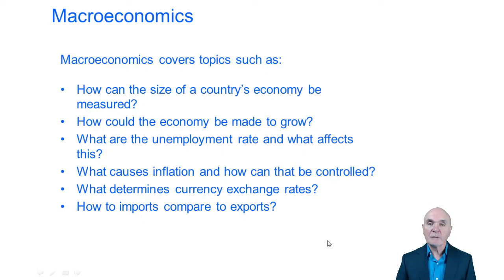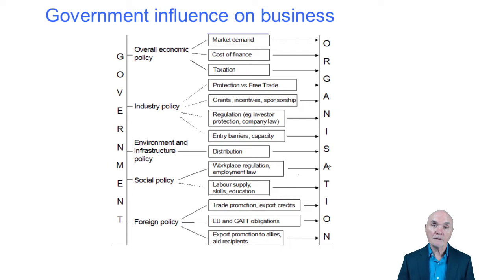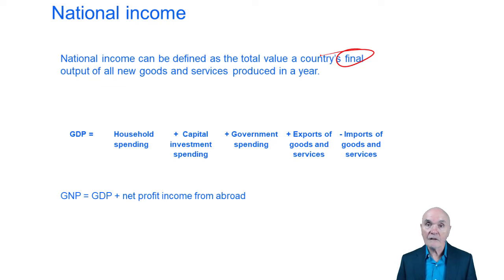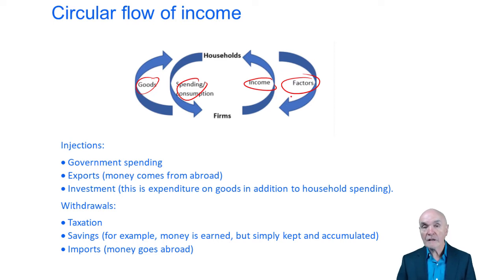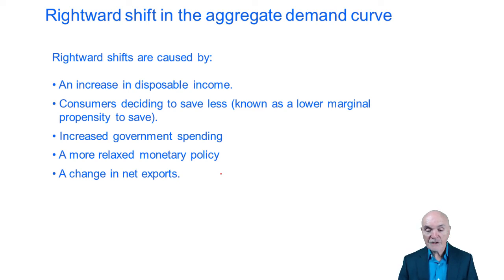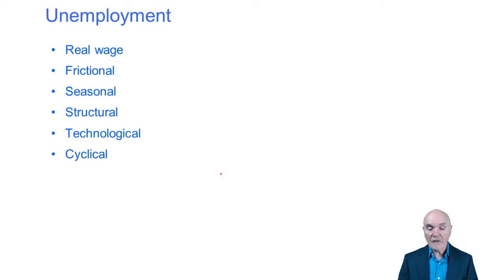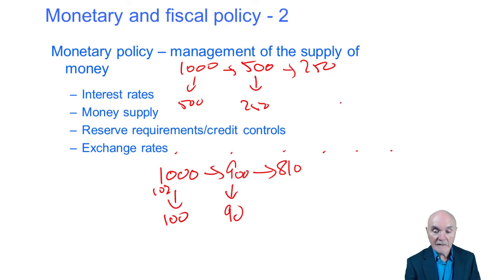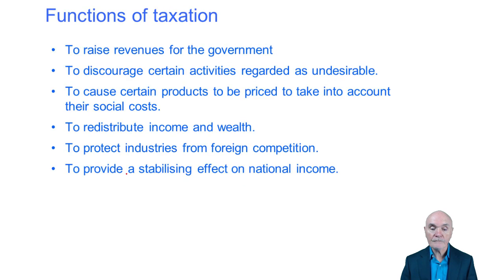Macroeconomics - ACCA Accountant in Business (AB)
*** Complete list of our free ACCA lectures for Paper AB is available on OpenTuition.com

to download the notes used in the lecture and access ALL free resources: ACCA lectures, ACCA AB tests and Ask the ACCA Tutor Forums